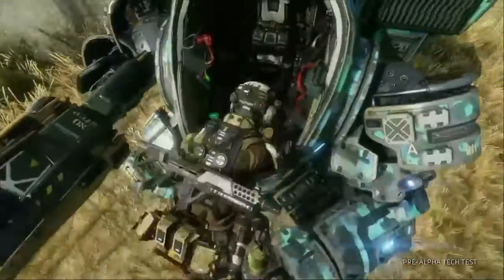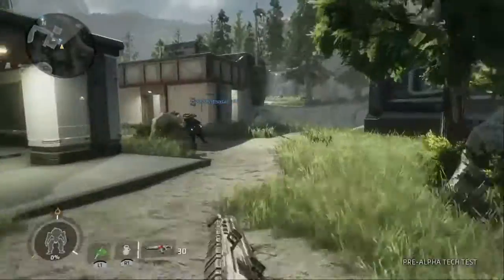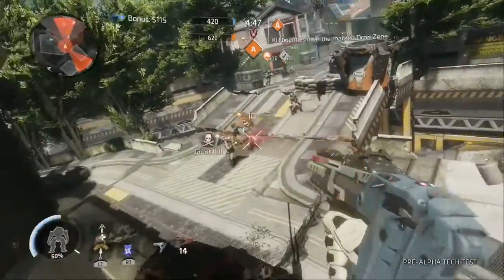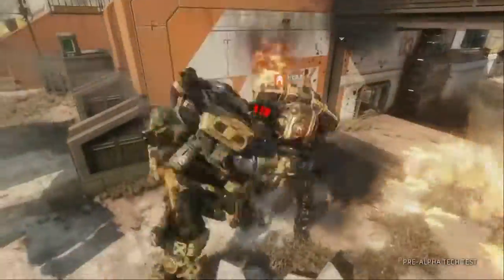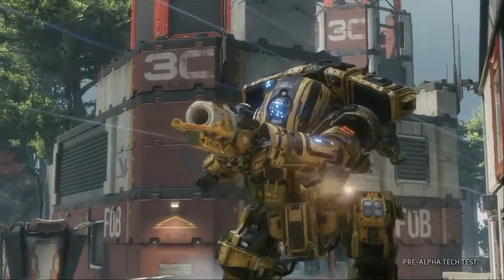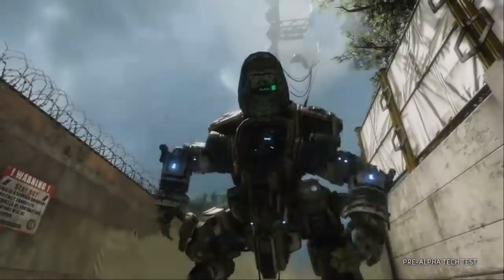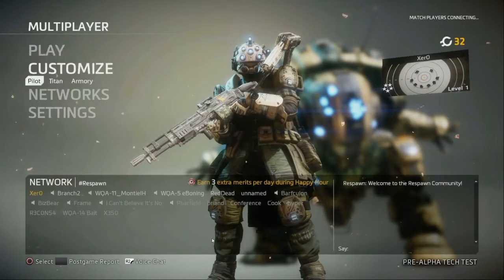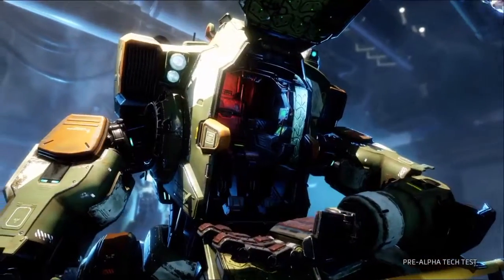What was the Titanfall 2: "Pre-Alpha Tech Test"?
Remotely interested in Titanfall 2? Do you own a PS4?
If your answer was yes to both than this is the video for you!

This is only a brief explanation of the Pre Alpha Tech Test, but once it's active, I'll be sure to upload some of that footage as well!